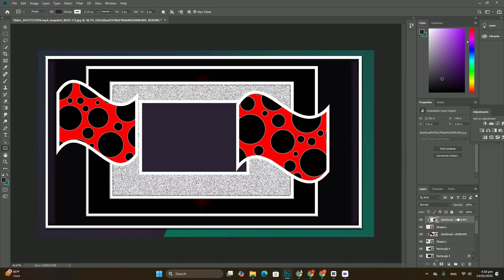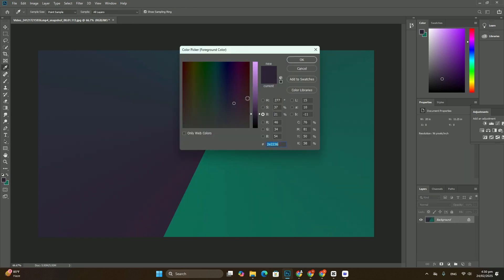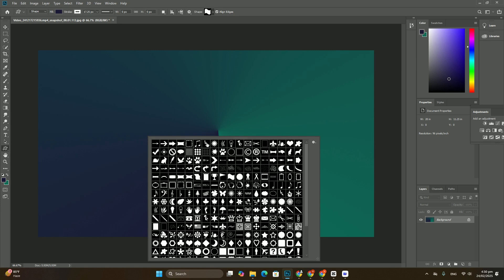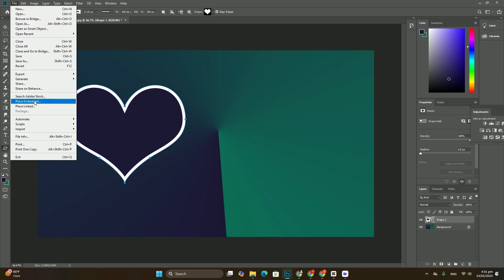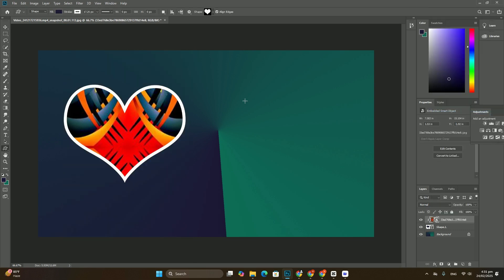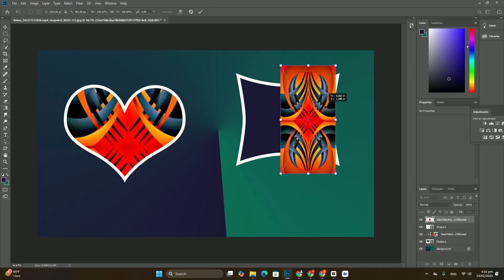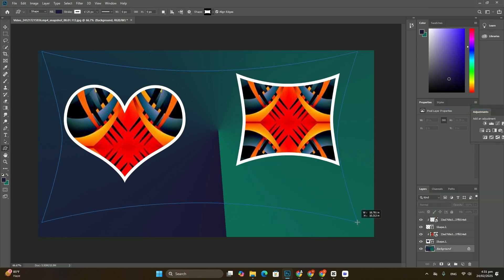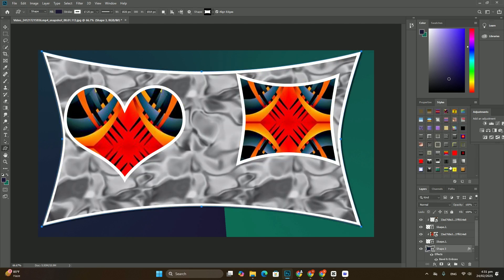Photoshop でサムネイルをデザインするためのベスト プラクティスは何ですか? SDC編集CC 38A324F＃1625